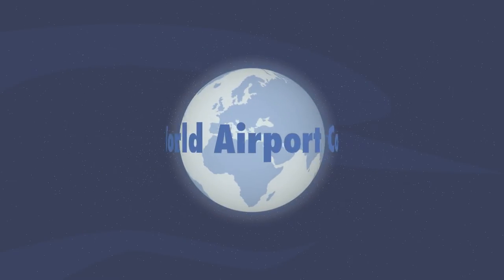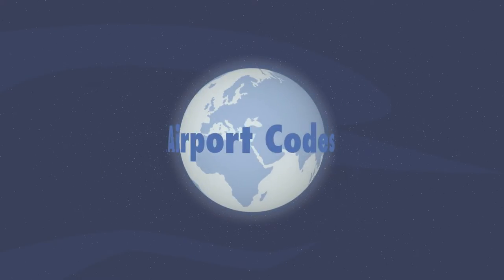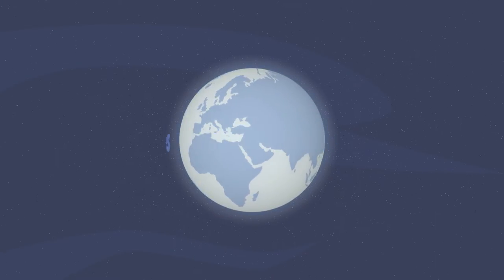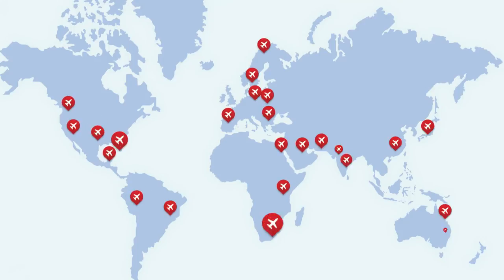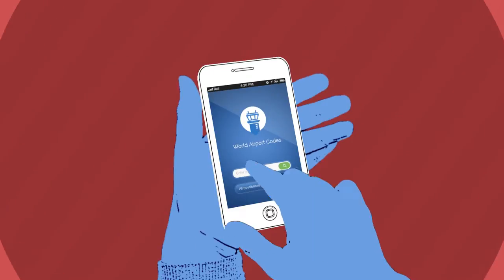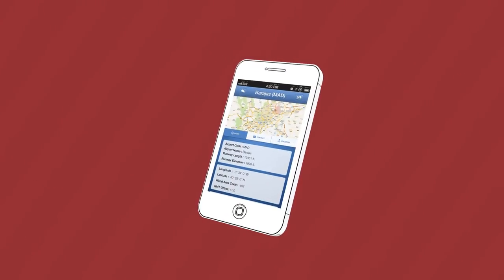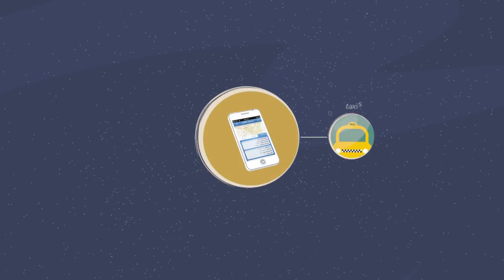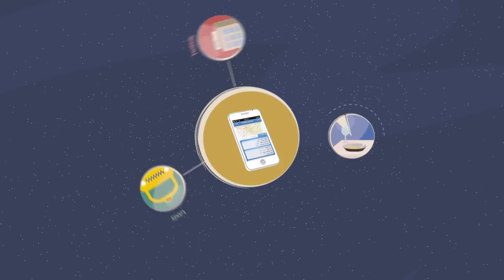World Airport Codes